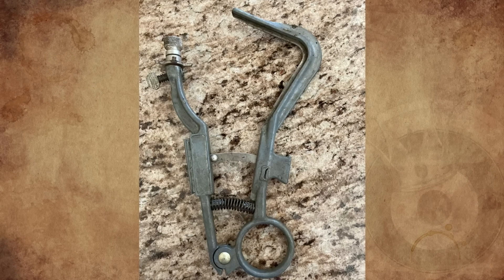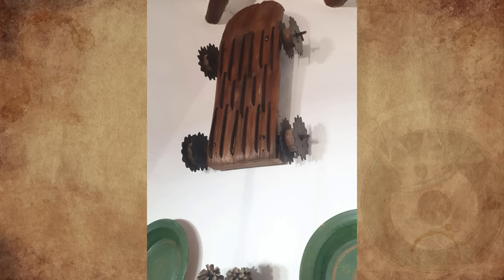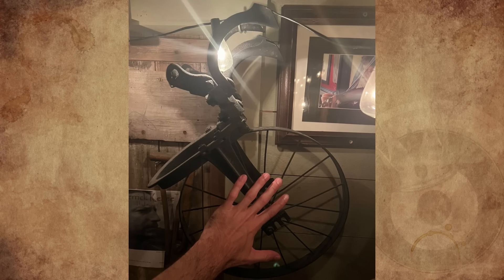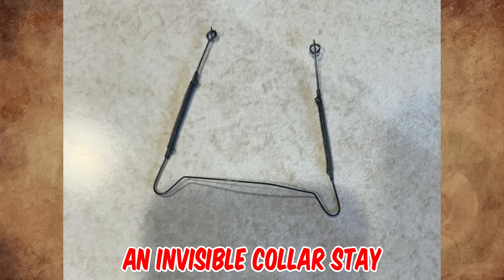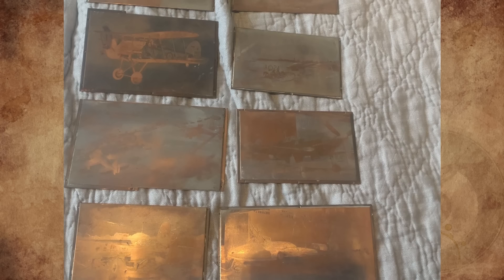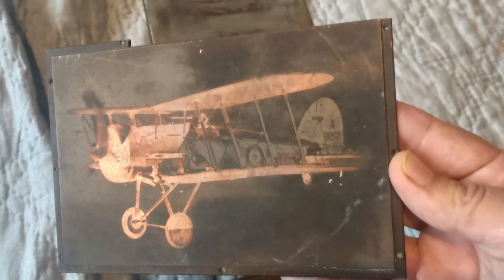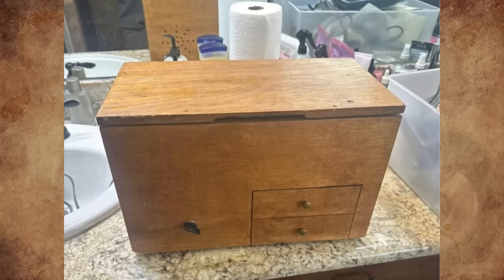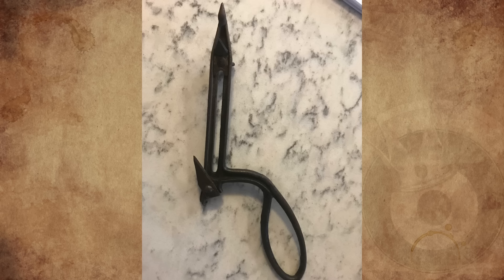What Is This MYSTERIOUS Wall Decoration In An Irish Restaurant And This Unusual Clamp-like Tool?